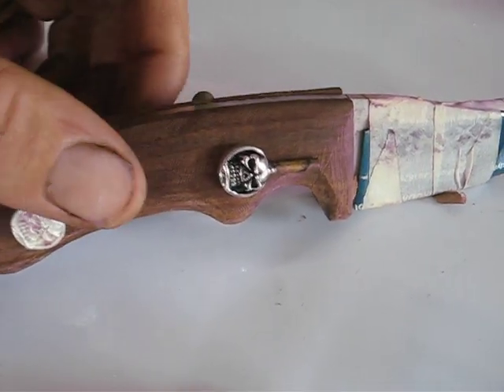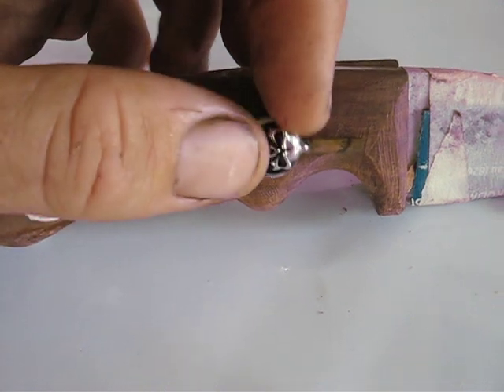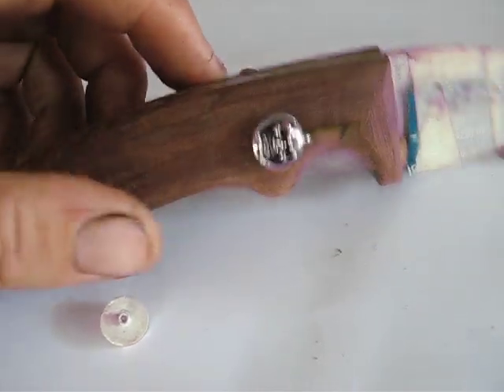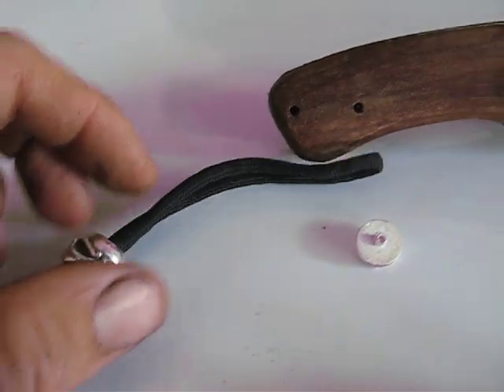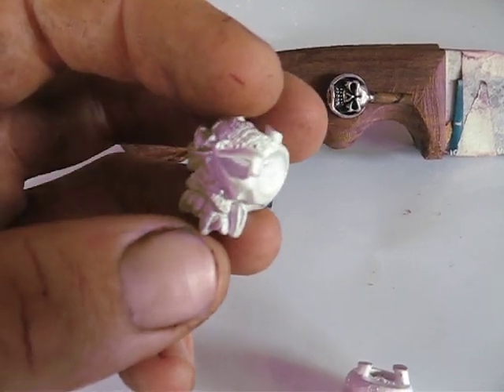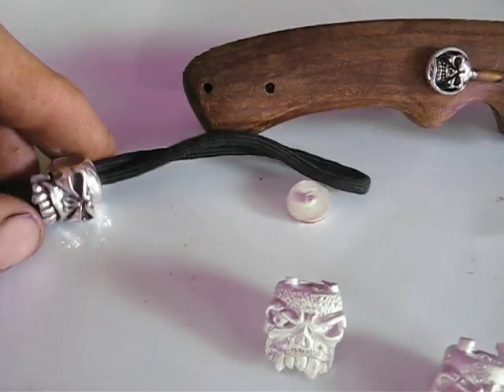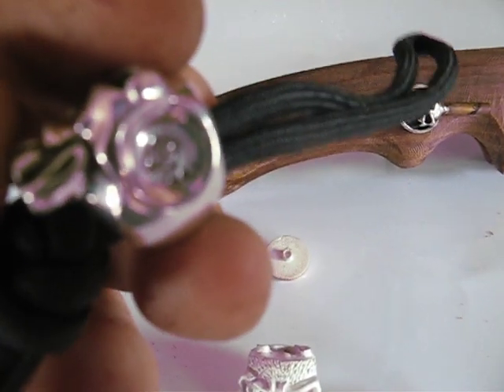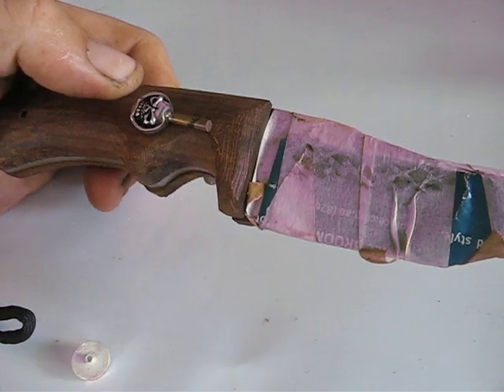Knife and new Beads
New Crusher bead Ltd to 20 with update on knife handle..